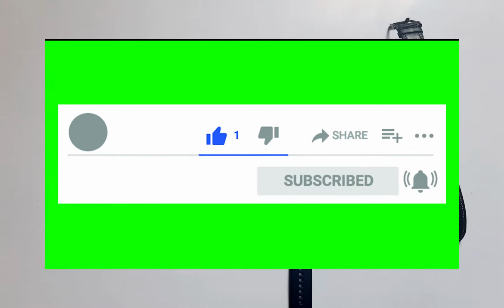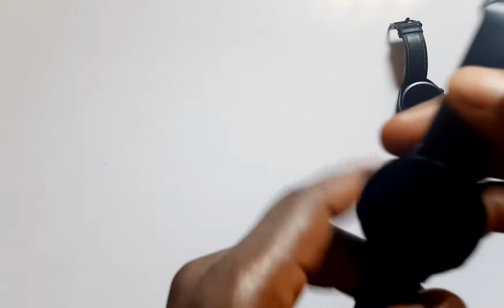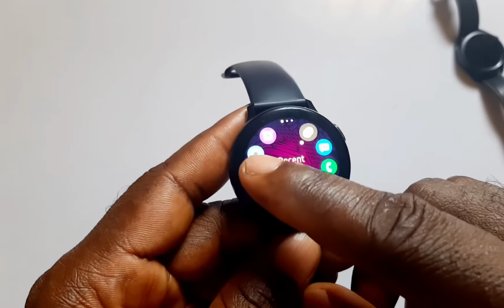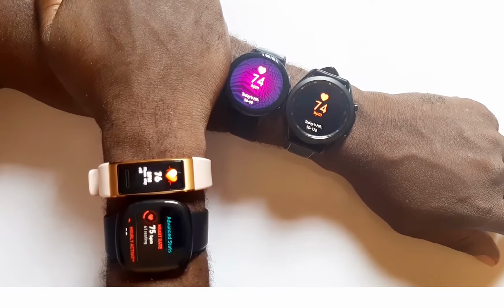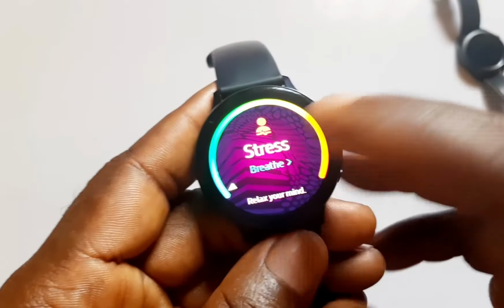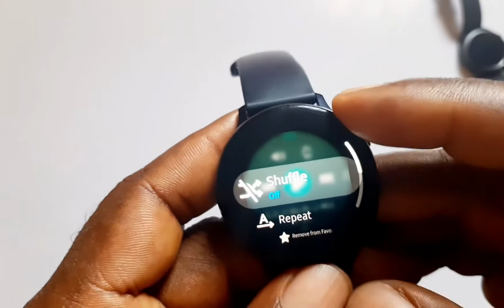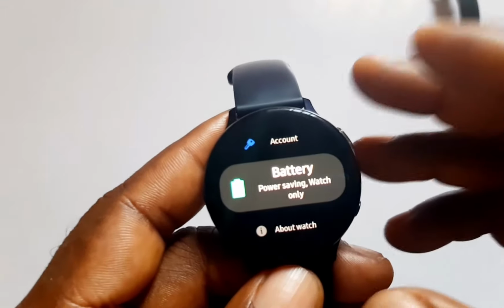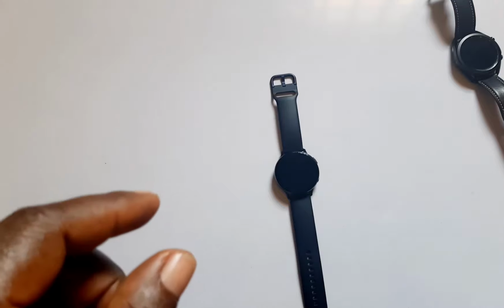Samsung Galaxy Active 2 Long-term Review - Is it worth buying in 2021?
The  Active 2 was released in 2019, however, it's still one of the finest Samsung smartwatches. In this video, I review the Galaxy Watch Active 2 which I've been using for over 5 months.

Timeline
0.00 - Intro
3.55 - Design
7.24 - Fitness and activity tracking [steps, heart rate, GPS, sleep, stress, etc]
12.27 - Media and Connectivity
14.14 - Managing notifications [SMS, Whatsapp reply, etc]
14.57 - Battery life
16.03 - Companion app [Galaxy Wearable app and Samsung Health app]